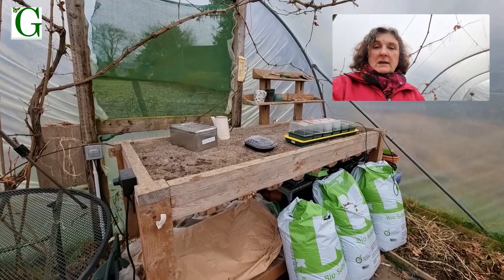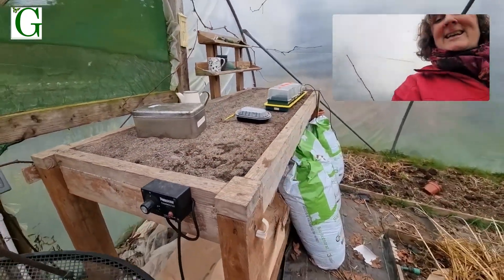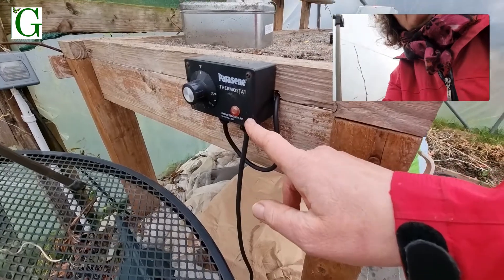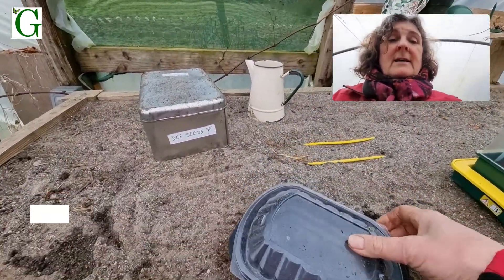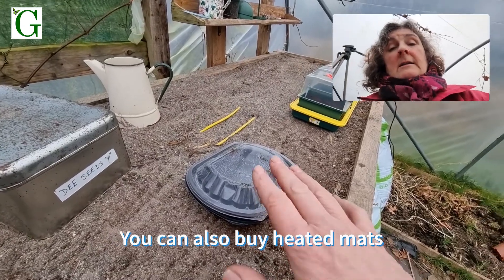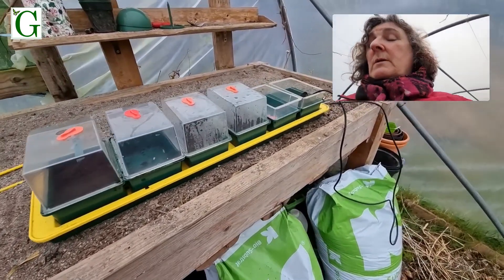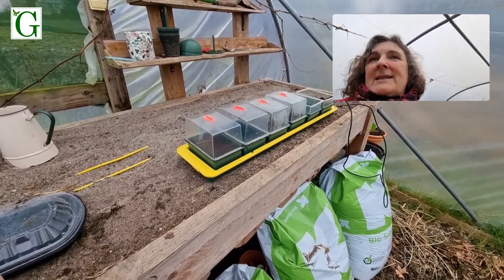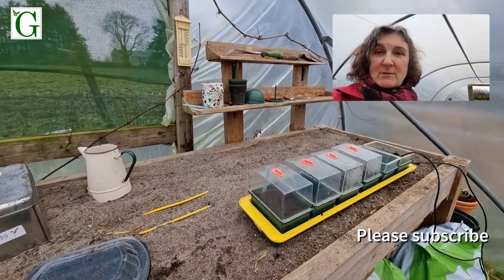Getting started with propagators with Dee Sewell of Greenside Up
Dee shares details of her propagating bench and tabletop propagator to help you get started with your spring seeds: